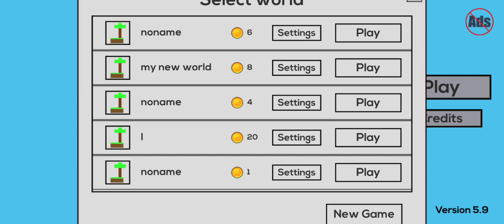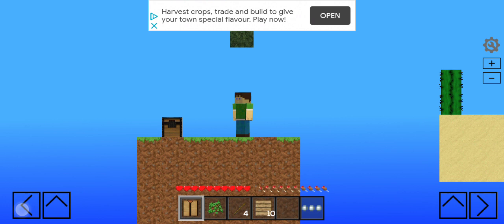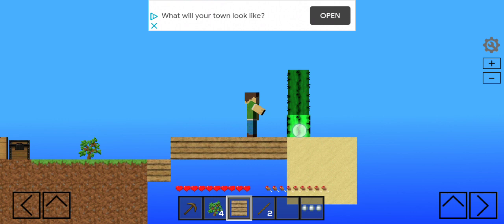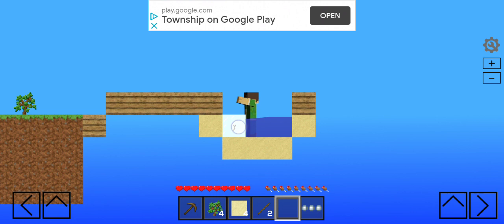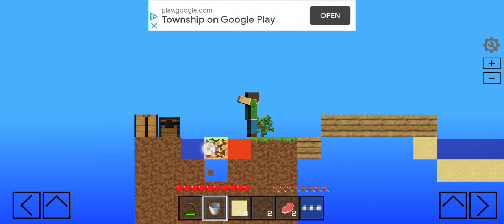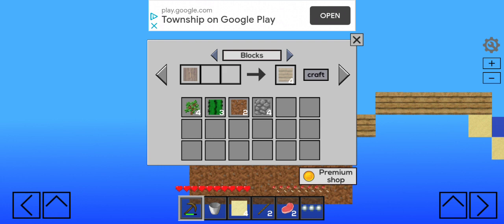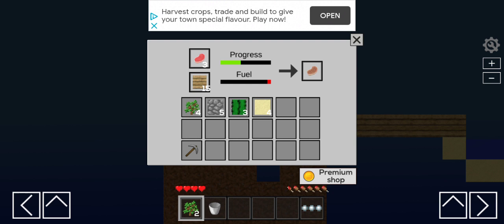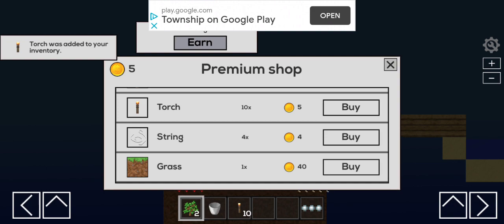Sky land ep 1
Lc 2010 gaming is my friends channel and my Animation one is Michael Fulmer flear